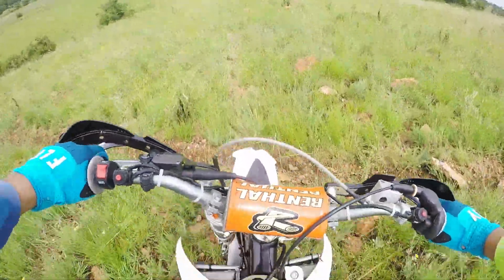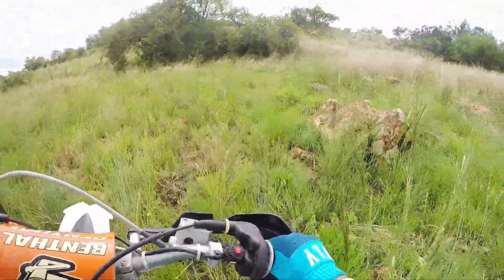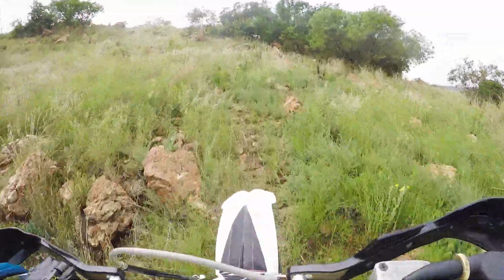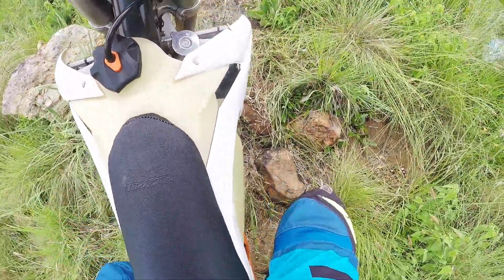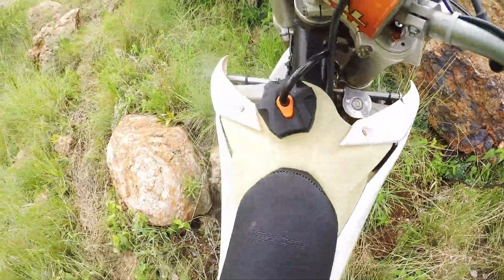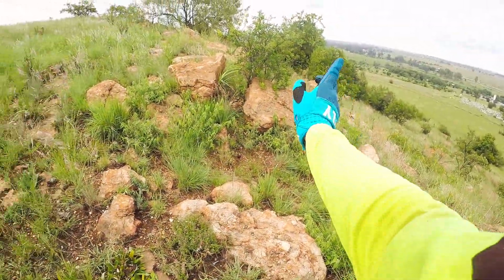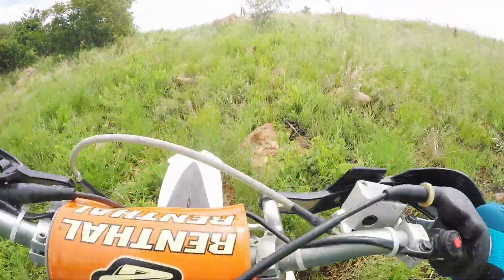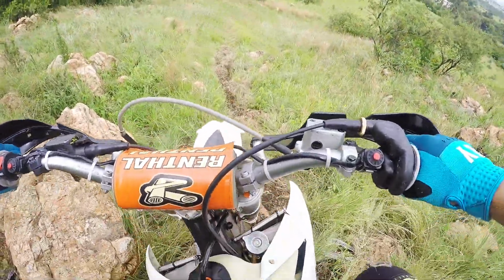Irene Tech Climb 1 | With Commentary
whats up.

its time to start off the technical videos in the Irene series.

this is the first technical climb in the video series.